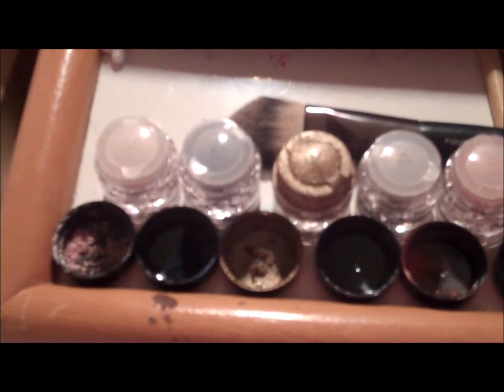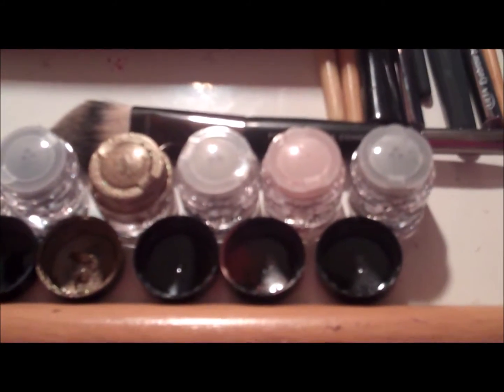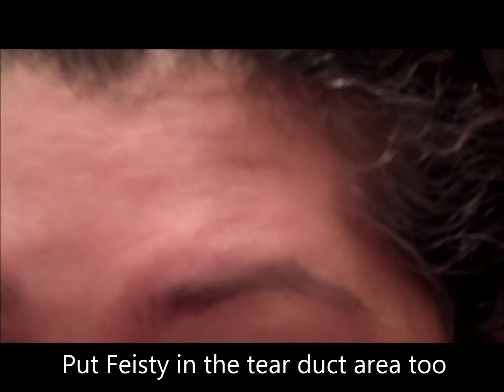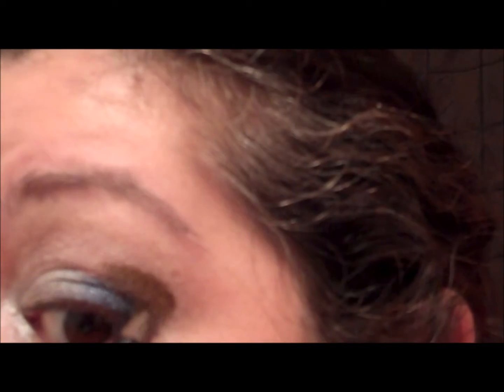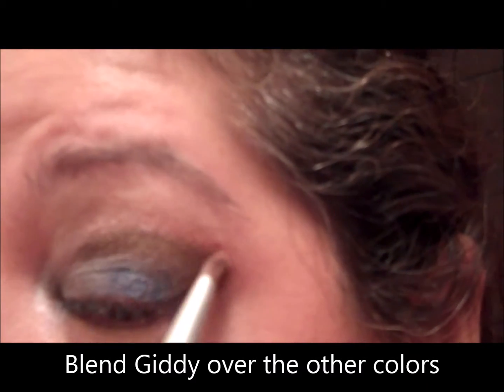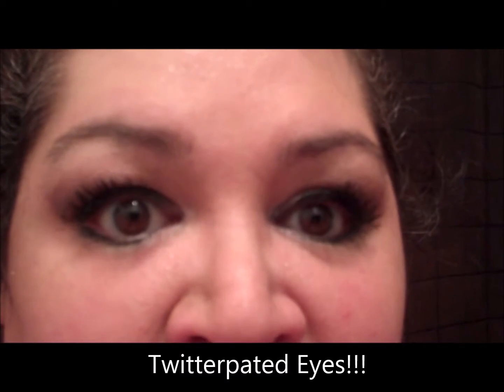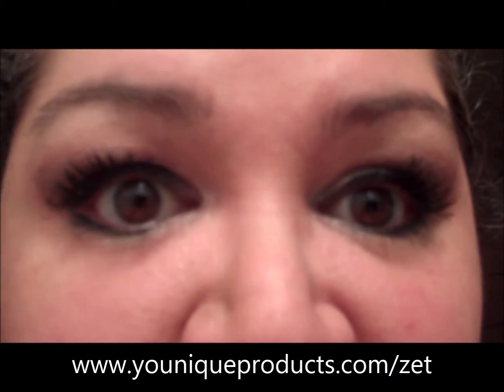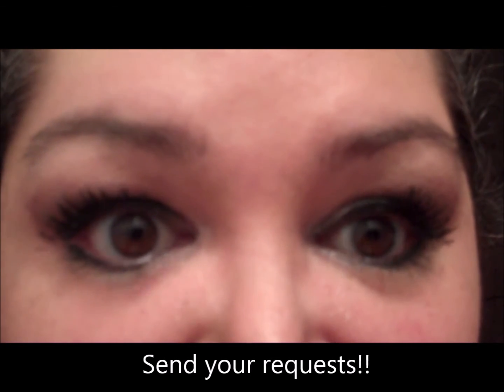Twitterpated Eyes! Younique Demo Tutorial 3D Fiber Lashes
Ok so here is my 2nd video and again I apologize for the video quality. I videoed it by myself so it isn't perfect but I wanted to share so more of the Younique pigment colors and how good they blend and look with the 3D Lashes. I am off to purchase a Tripod today and will be posting better videos soon.
HERE is a description of my channel now: Make-up Tutorials ,Reviews, Swatches & more Pro Makeup Artist taking it to the next level. I am open to trying any brand and products and bring you guys the results. I love my family, Friends and followers and your support means the world to me! Also I will not delete my first videos, I'm so happy to see how far I have come looking back. I am a licensed Full Specialist and a Pro MUA. Building my Youtube audience and my business has become my priority, Unfortunately there is a lot of negativity surrounding the pressure of sales associated with Younique Presenters which ultimately led me to walk away. I do reviews and try all different brands now as a Pro Mua and love giving you Hauls and tutorials or reviews.